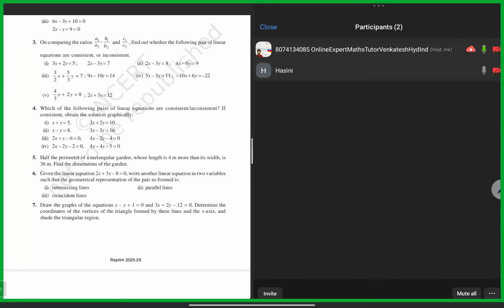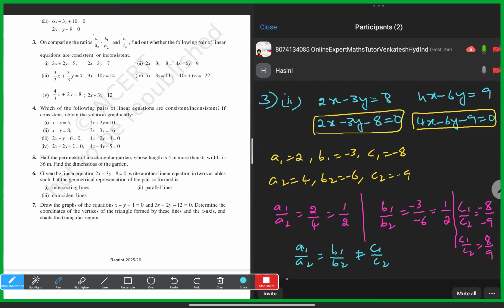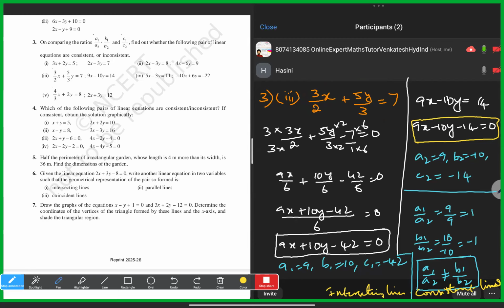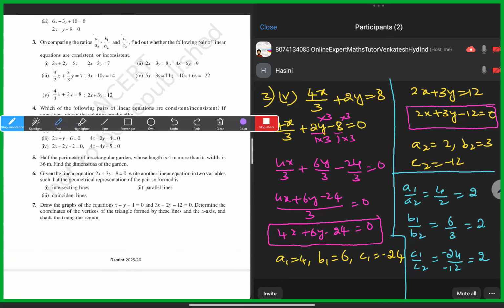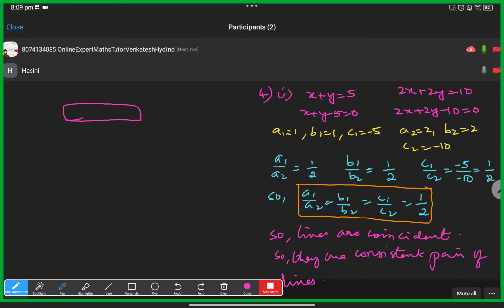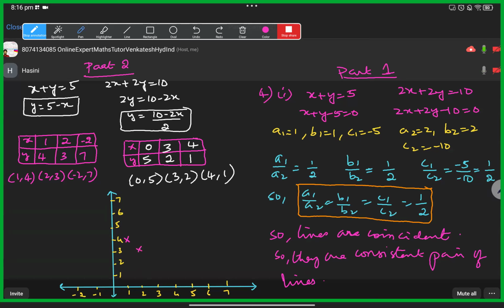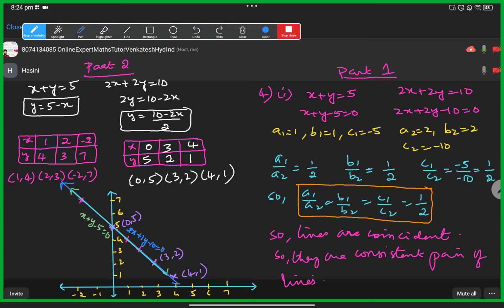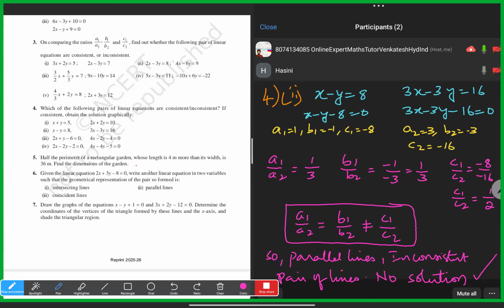Class 10 cbse important concepts 8074134085 whatsapp me Maths ExpertTutor to learn maths for ur kids